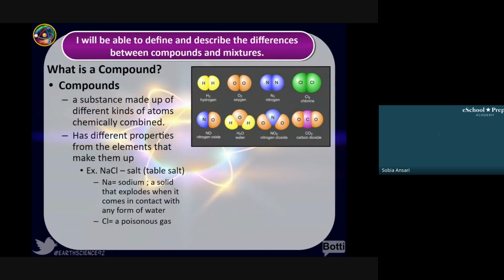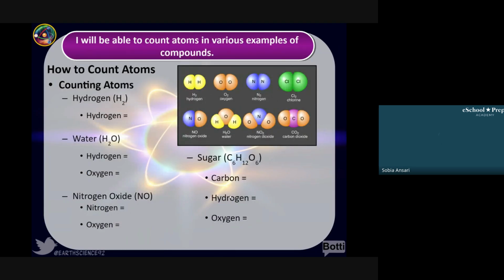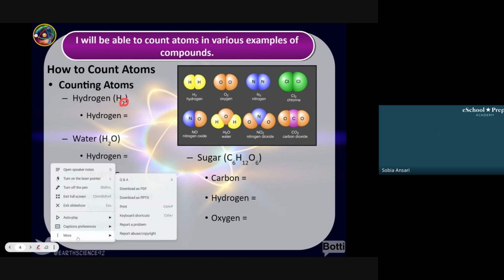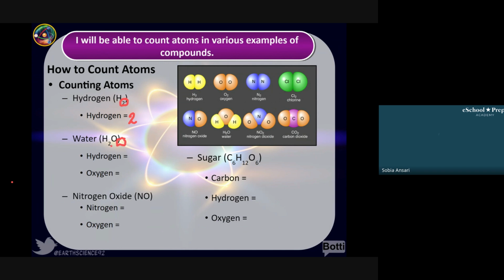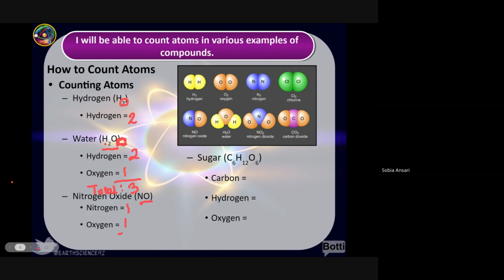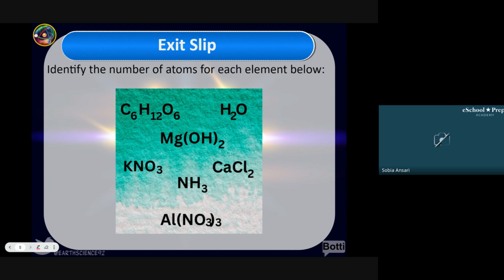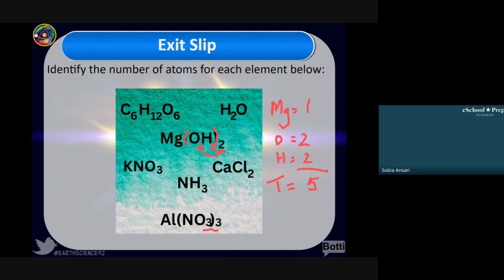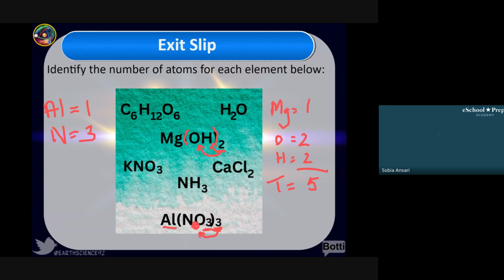Unit 2 Lesson 6 Chemical Formulas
How to find the total number of atoms in a chemical formula